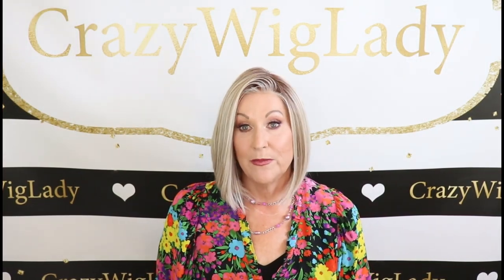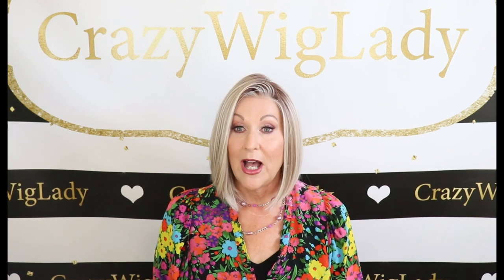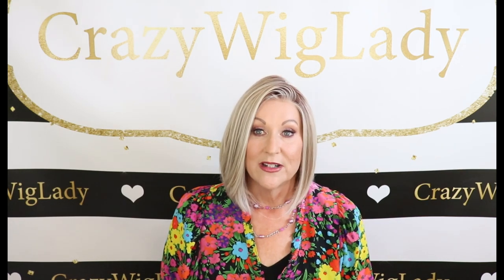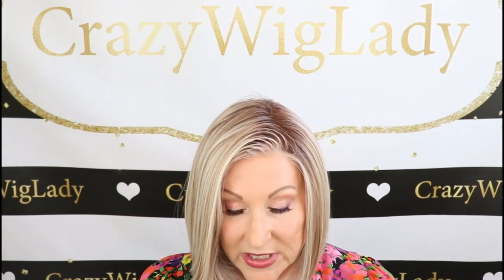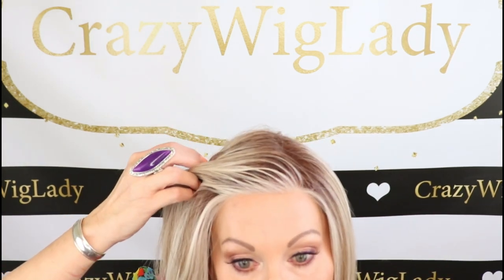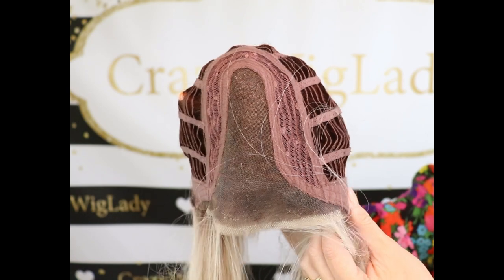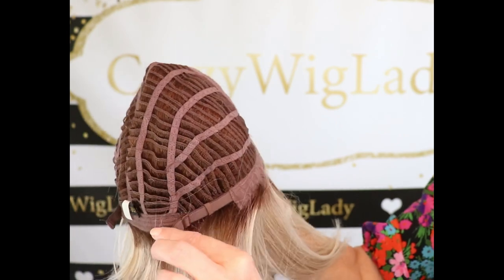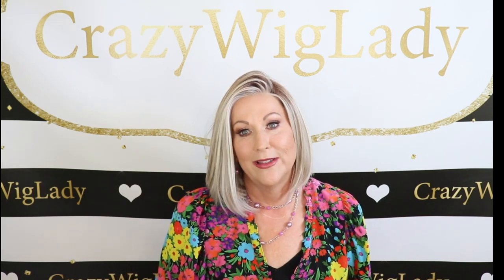BelleTress CEREMONY HF wig review | BUTTER BEER BLONDE | Crazy Wig Lady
I hope you enjoy this review of BelleTress Ceremony HF in the popular color Butterbeer Blonde. Ceremony HF is a professional sleek bob with a middle part but can be parted on the side due to a wider mono part. The color Butterbeer Blonde is such a popular shade for BelleTress, I show the color in outdoor and indoor lighting.

Thanks so much for joining me and don't forget to go to my to see the wigs I have for sale, blogs and don't forget to sign up for my email blasts!

I purchased this wig with my own funds from Wigstudio1.com.

My stats:
Head Circumference: 21 1/4"
Ear to Ear: 12 1/4"
Front to Back: 12 1/2"
Hairline to Bottom of Chin: 9"
Forehead: 2 1/4"